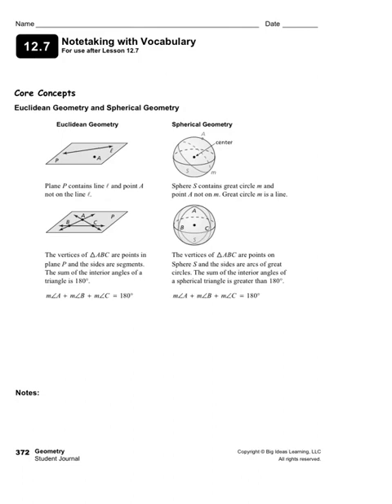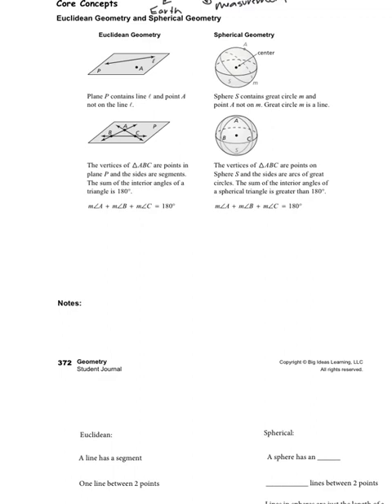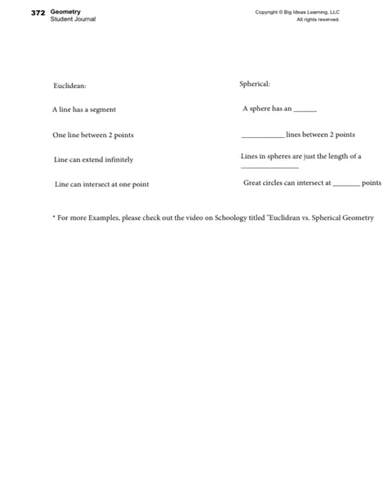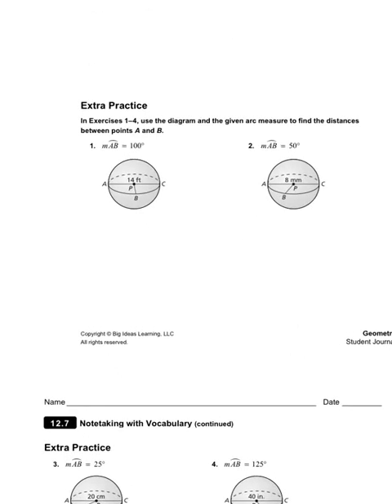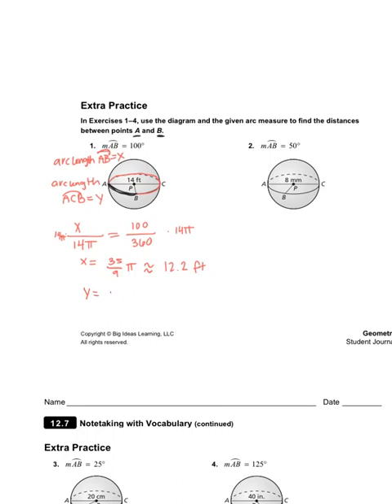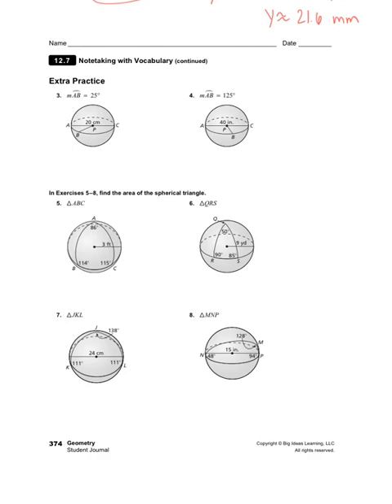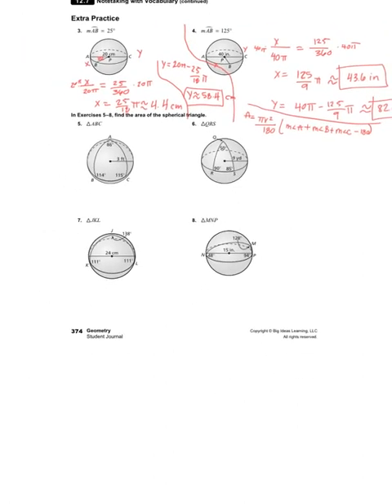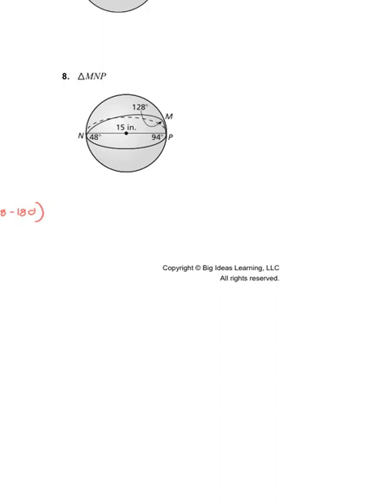12 7 Spherical Geometry